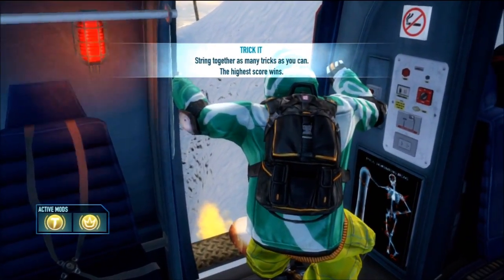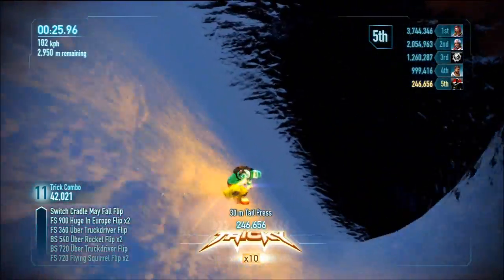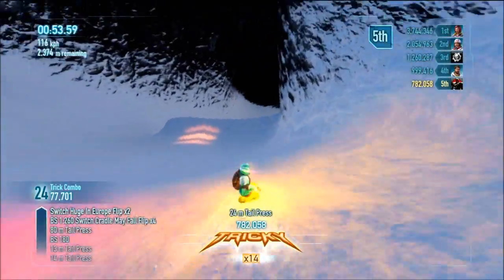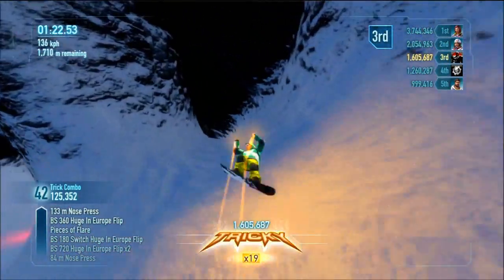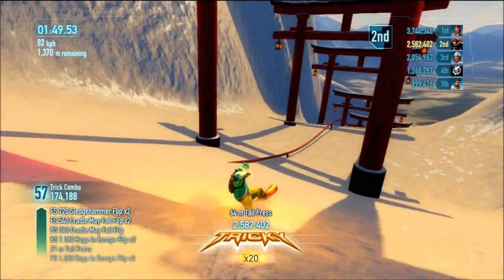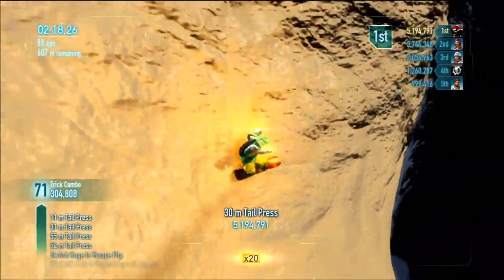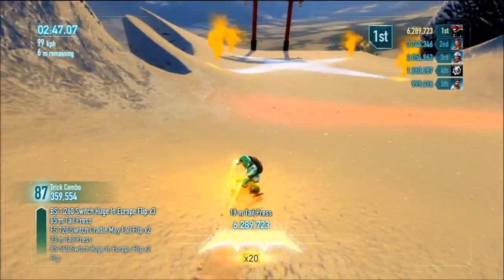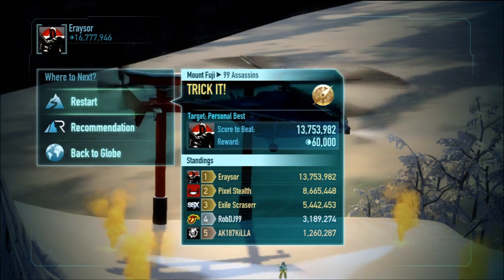SSX-y Time! Episode 7: Mount Fuji - 99 Assassins. Trick It! Tutorial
Just a quick run of one of the Mt. Fuji tracks so you can have a look at it if you don't have the limited edition!  Not the most inspired track design to be honest.  I was hoping they'd bring back Tokyo Megaplex!